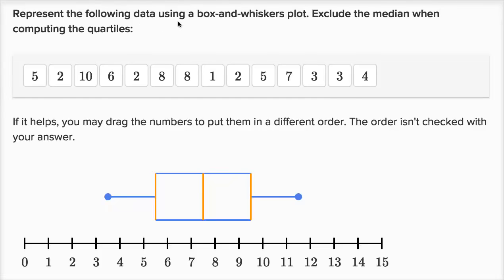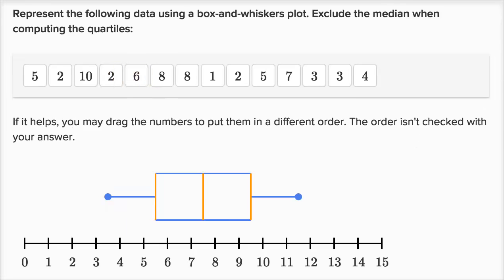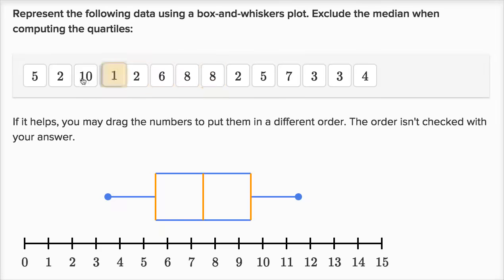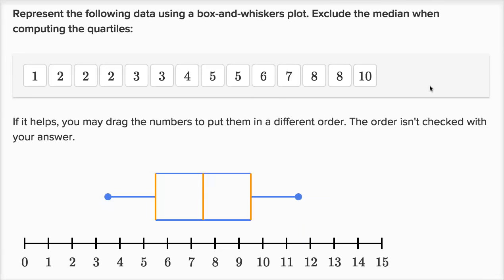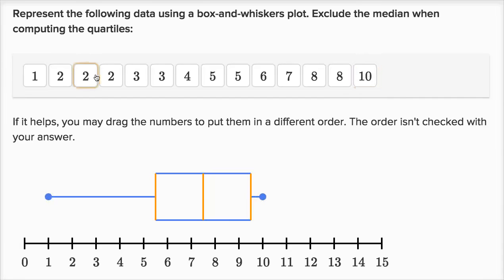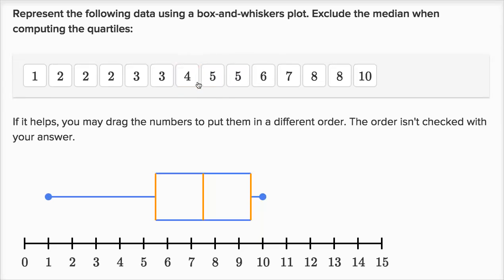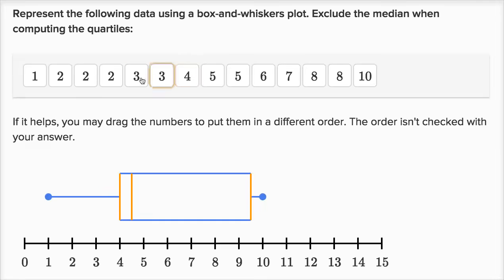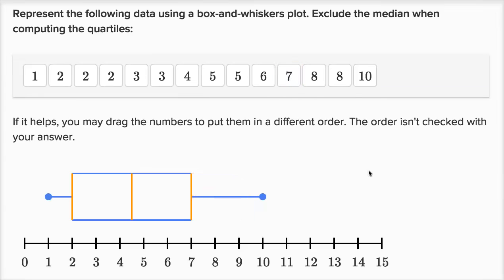Math Grade 6 - Worked example Creating a box plot even number of data poi